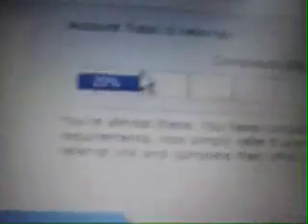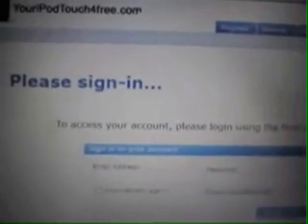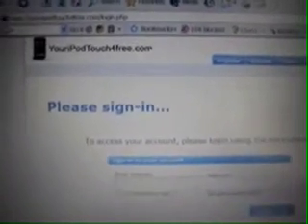Free legit Ipod Touch or Nano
First click on the link and select what prize you want. Then put in your REAL email on the bottom left hand corner and click the link that says I understand. Then fill out the information and click continue. When it shows you what method you want click on referral method. What this is, is that you have to refer friends to this site and get them to complete one offer. Then you will have credit to get a free Ipod, they pay for shipping and no tax. Click on the offers tab. I signed up for stamps.com and then canceled my account the next week. Now all you have to do is get people to do the same (referrals) and then you will get your Ipod Touch.